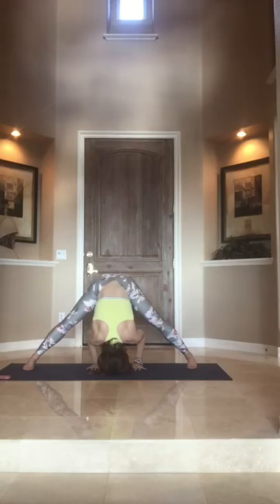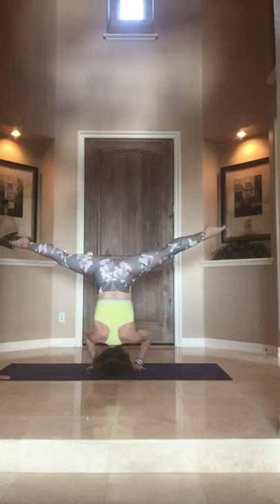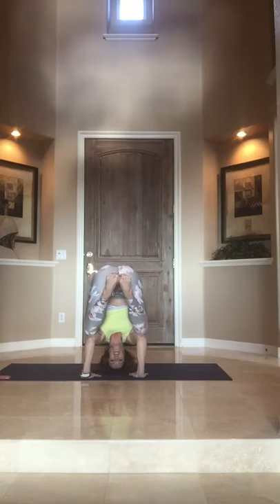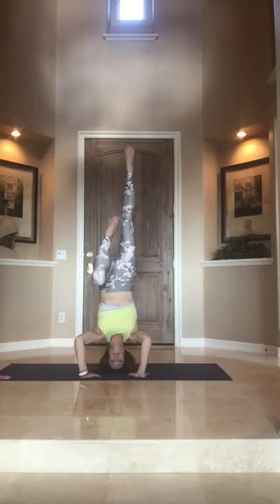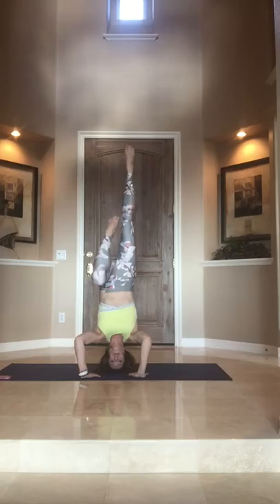8281F8BA 2F5E 441B A9E1 2CCE7F2E4992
Headstand, Sirsasana, It’s invigorating, it stimulates the nervous system. Great for fatigue and calming for a experienced student. Increase circulation and prevent fluid retention in the feet and ankles and legs. Benefits the digestive, respiratory, stimulates the lymphatic system. Helps prevent tension headaches because it releases muscular tension in the upper body.